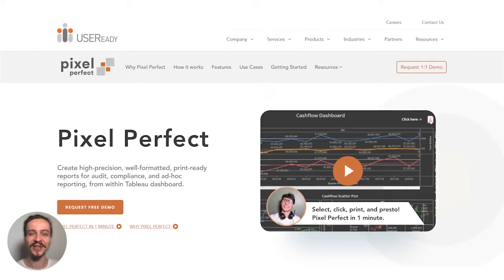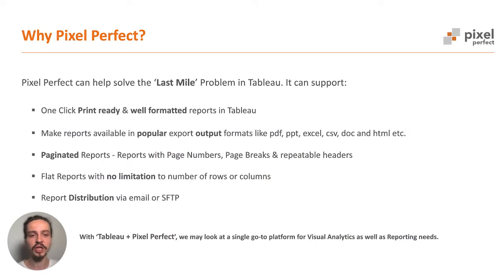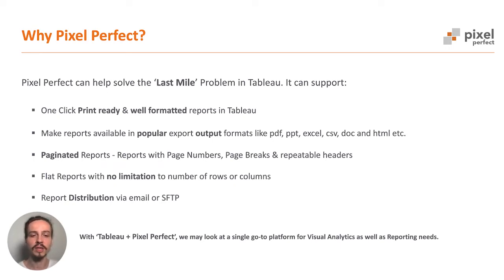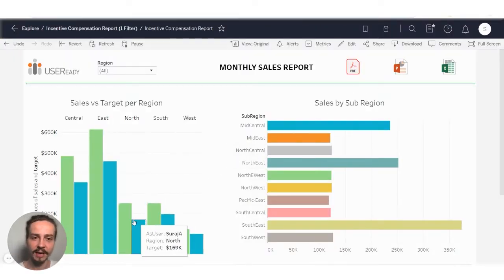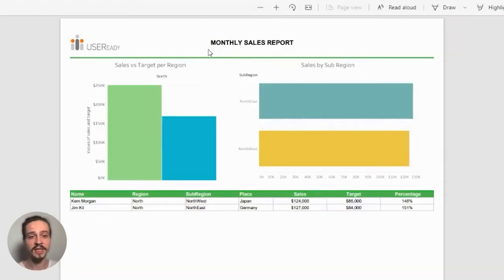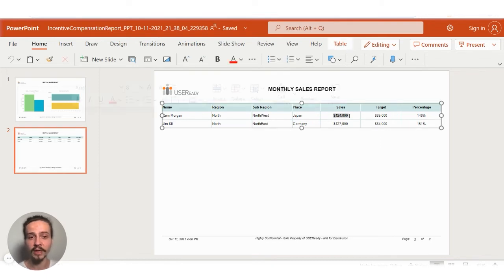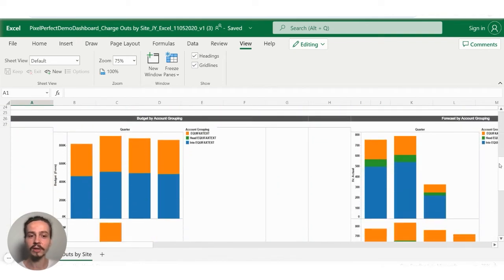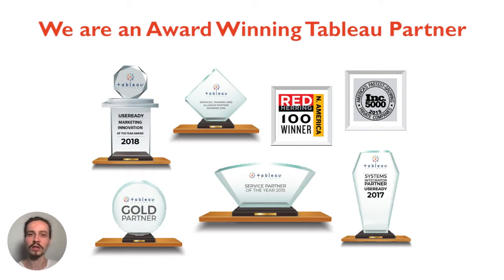Pixel Perfect | Create Fully Customized | Print-friendly Reports at Click of a Button in Tableau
Successful organizations today realize that adopting a 'modern BI platform' philosophy brings agility, accuracy, and ease of use across the organization. Tableau, therefore, becomes the best and most suited choice for most organizations, as it hits most of the checkboxes.

However, enterprises find themselves still relying on legacy BI tools just to support a very niche yet an important requirement, i.e. to print-friendly, fully customized and well-formatted reports for audit, compliance, and ad-hoc reporting.

With Pixel Perfect you can create high-precision, well-formatted, print-ready reports for audit, compliance, and ad-hoc reporting, from within the Tableau dashboard at a click of a button.

⏱️ Timestamps:
00:00 – 00:45 Introduction & reporting challenges
00:45 – 01:30 What is Pixel Perfect?
01:30 – 03:00 Demo: Exporting to PDF, PPT, Excel
03:00 – 05:30 Paginated report features & use case
05:30 – 07:10 Formatting & delivery options
07:10 – 08:00 Summary & benefits